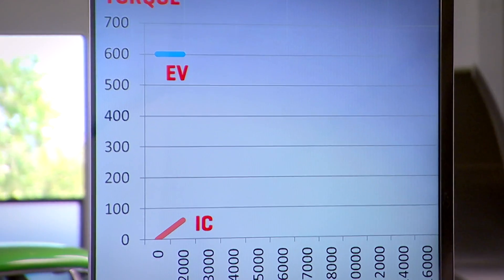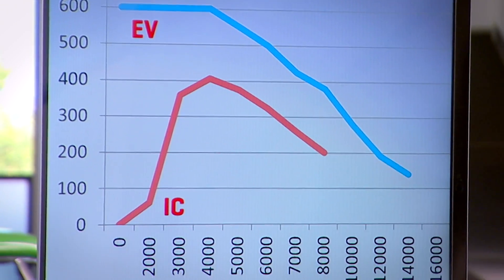Your emails: Why don't electric cars have geared transmissions? (On Cars)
Brian Cooley explains why EVs lack geared transmissions and how these automobiles deliver power and torque.